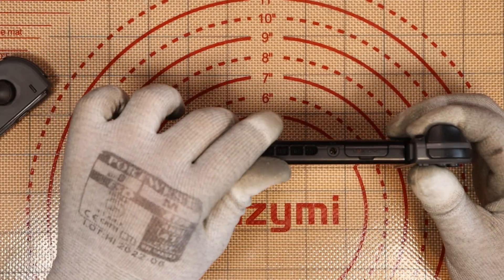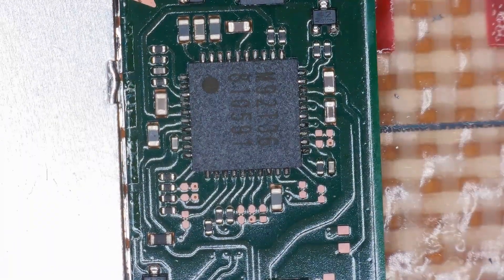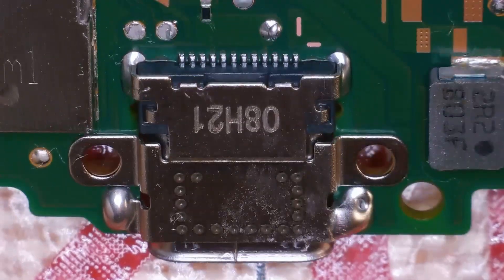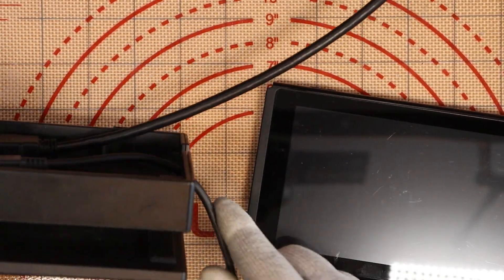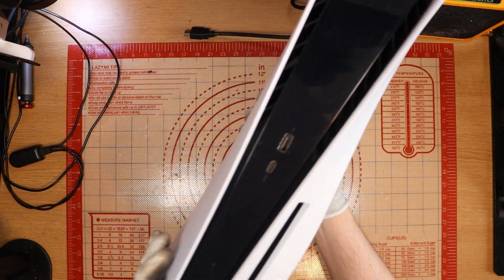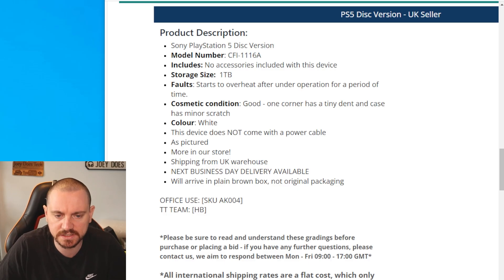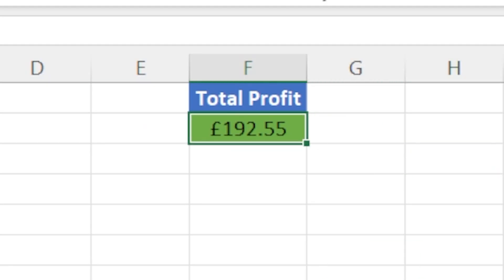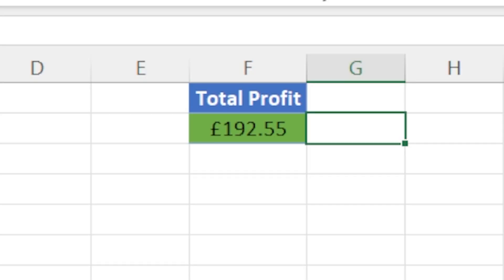Can We Make a Profit Fixing this Tiny Treasure | Profit or Loss S1:E23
I spent £263 on a few faulty items today, can we fix them and make a profit?!

💡 Xbox Removal Tool
💡 Soldering Iron (Updated)
💡 Hot Air Station (Atten 862D)
💡 Xbox HDMI Ports
💡 TDP158 XboxRetimer IC
💡 Nintendo Switch IC's
💡 Nintendo Switch Ports